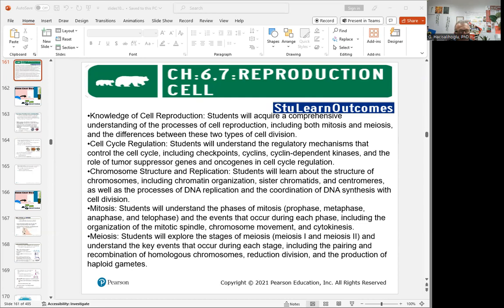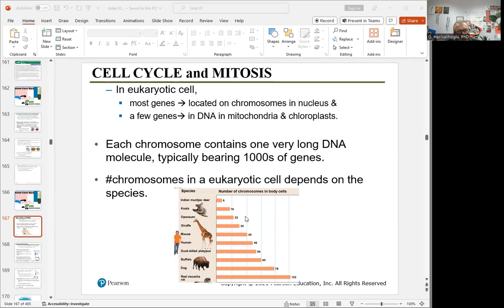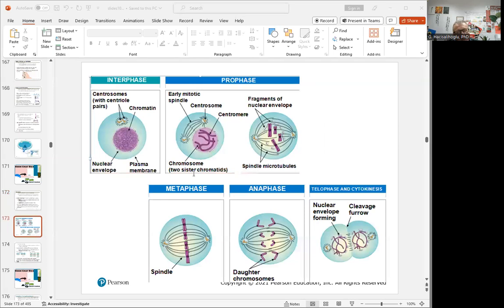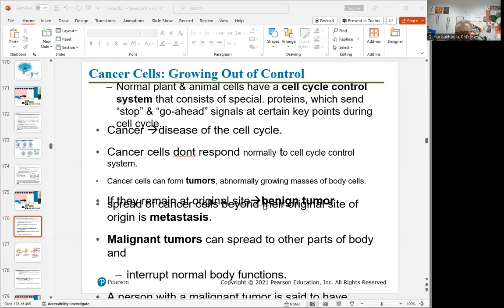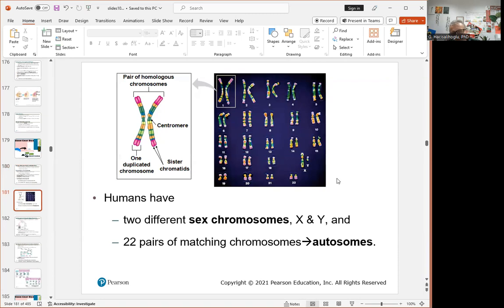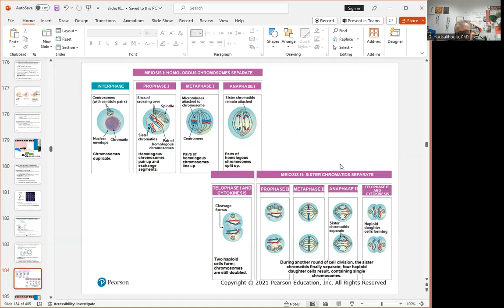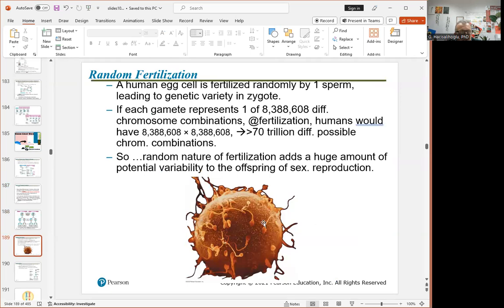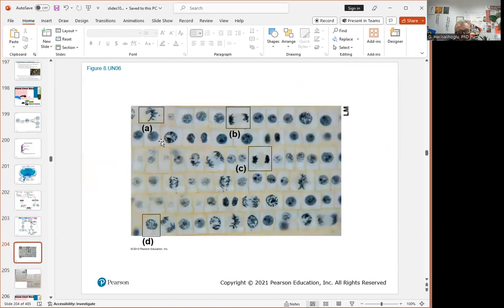[BSC1005] CH.6,7 REPRODUCTION MITOSIS, MEIOSIS, CELL CYCLE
about REPRODUCTION MITOSIS, MEIOSIS, CELL CYCLE @DrhaciExplains